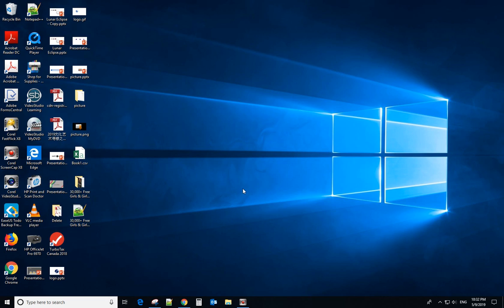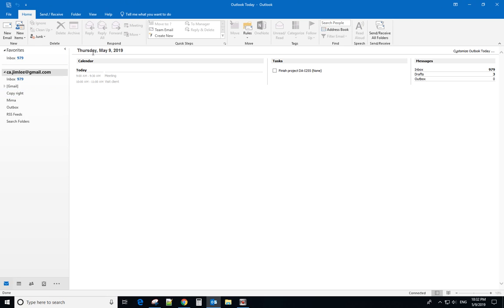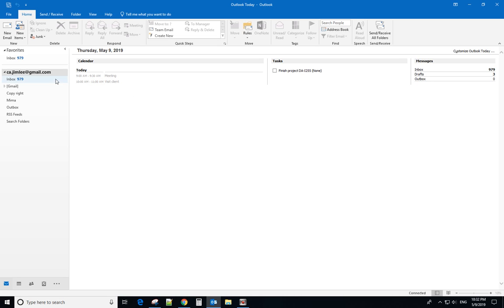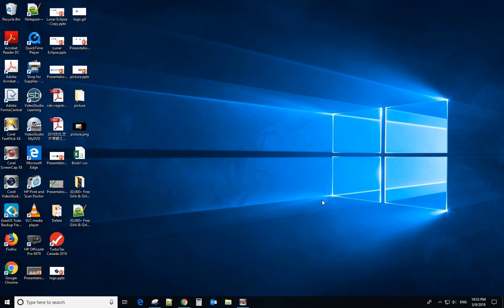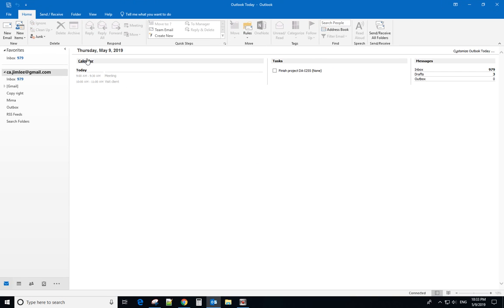Overview for today's calendar and Tasks every time you start Outlook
How to Show Your Calendar and Tasks in the Outlook 2019 Inbox